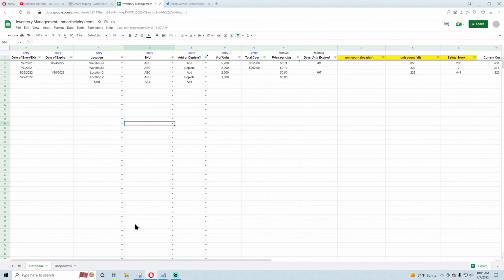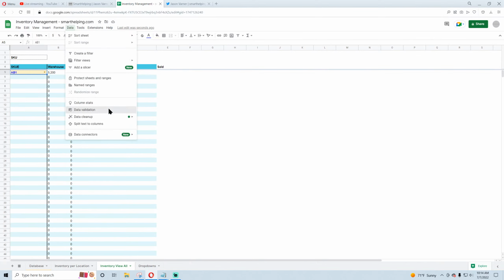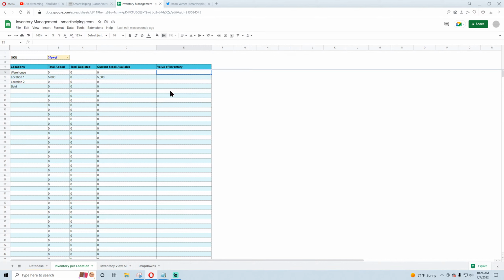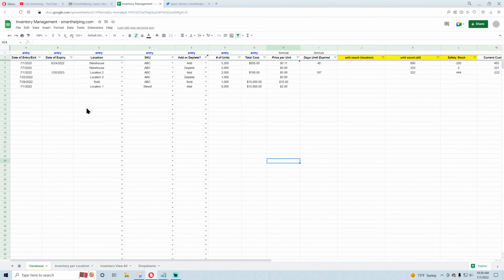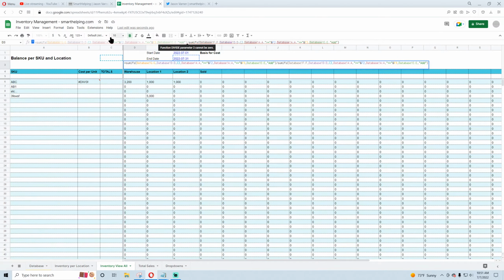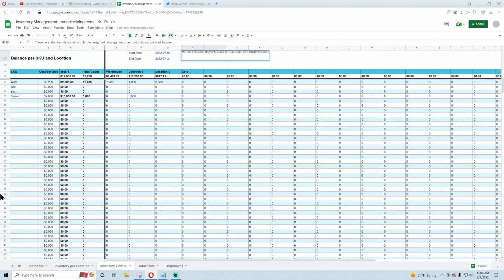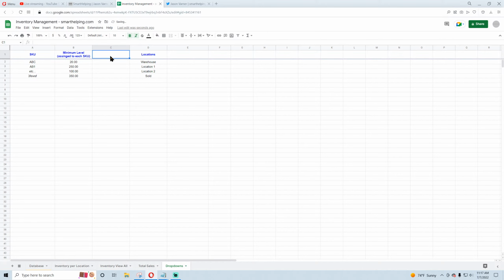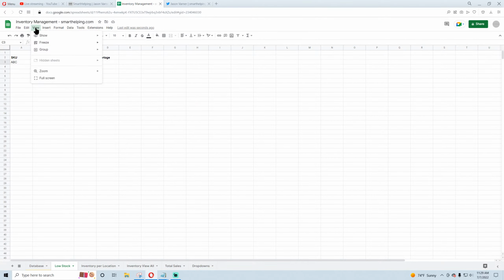Building Inventory Management Tool in Google Sheets Live: Part 2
This will be a Google Sheet exclusive inventory tracker.